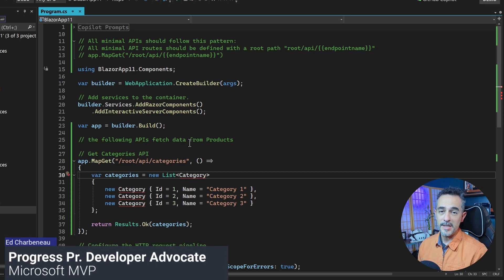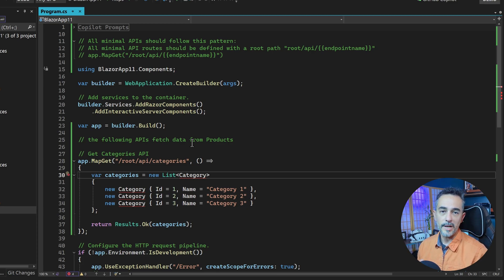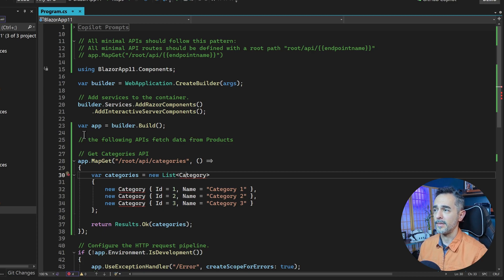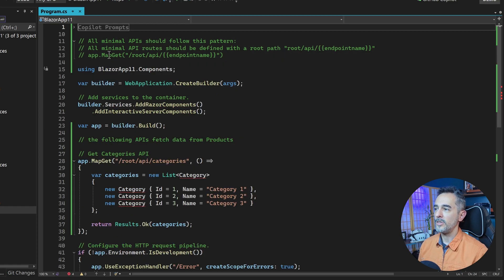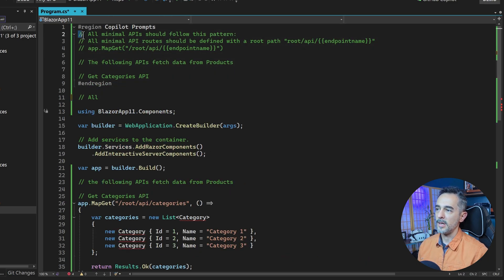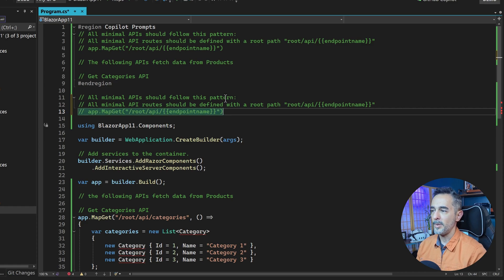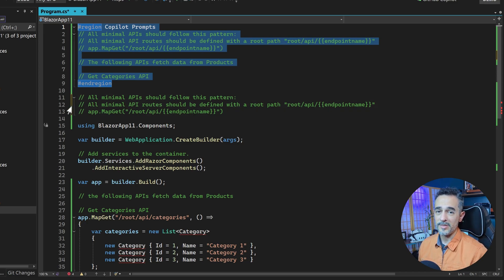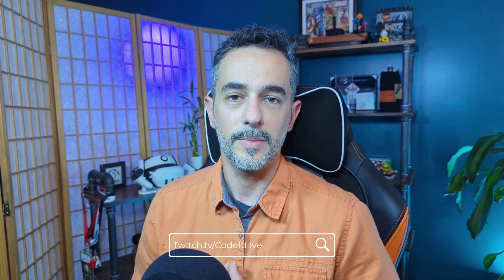This is How You Use GitHub Copilot Prompts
No more fumbling with typing during presentations! When you do presentations you can pre-fill GitHub Copilot's prompts with the code you want to type on screen!

Check out how to do that in this video tip from Ed Charbeneau.